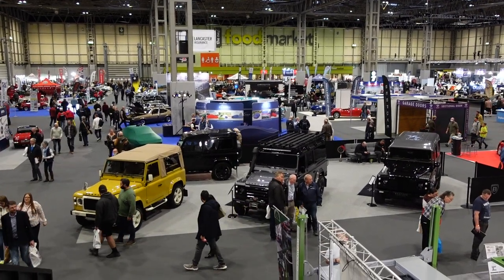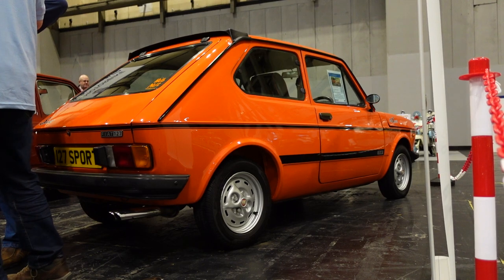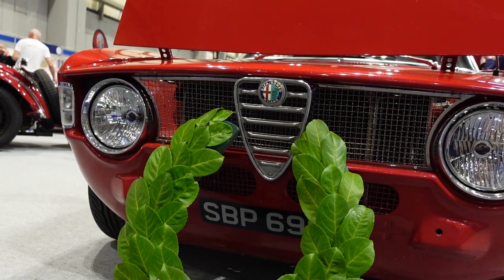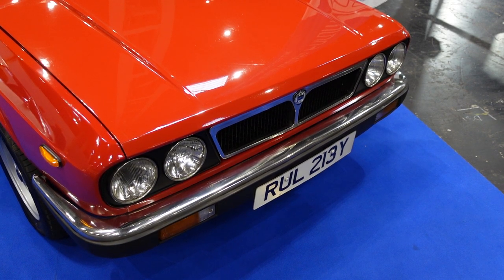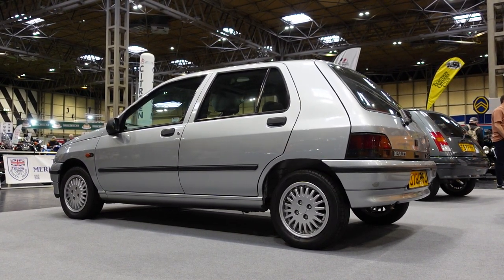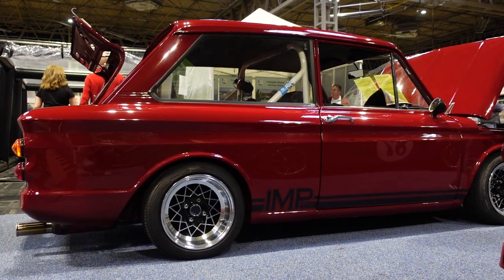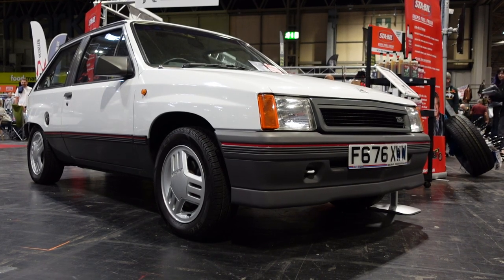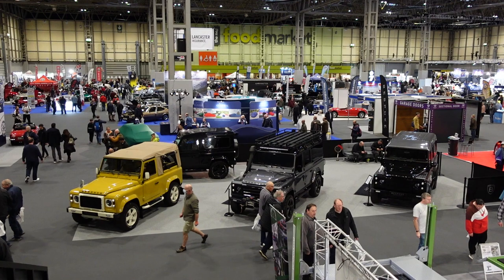Twin-Cam Visits... the Lancaster Insurance Classic Motor Show @ the NEC, Birmingham - Part 3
What's usually the biggest classic car show on the UK calendar is back after two years away, and in this third and final video, we're having a gander at a small selection of the cars in Halls 1, 3, and 5 that twigged my interest in particular.

00:00 Introduction
00:25 Volkswagen Golf Mk1
01:43 Fiat Panda
02:49 Fiat 127
03:33 Fiat Abarth 595
04:18 Fiat Argenta
05:20 Alfasud
06:20 Alfaholics GTA-R
08:09 Alfa Romeos 156 and 147 GTA
09:22 Lancia Beta
10:20 Lancia Fulvia
11:17 Alpine A110
12:33 Renault 5 and Clio
13:33 Peugeot 306 GTi 6
14:49 Peugeot 405 T16
15:23 Hillman Imps
16:53 Hillman Super Minx
17:42 Rootes Arrow
18:58 Vauxhall Chevette HSR
20:00 Vauxhall Nova
20:56 Rover Vitesse (SD1)
21:46 Jaguar XJ-S
23:00 Conclusion